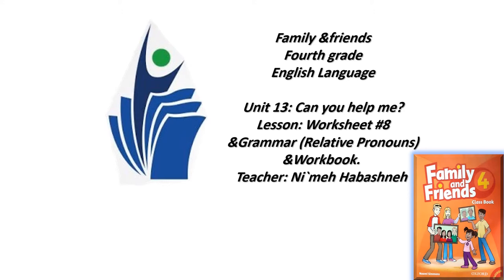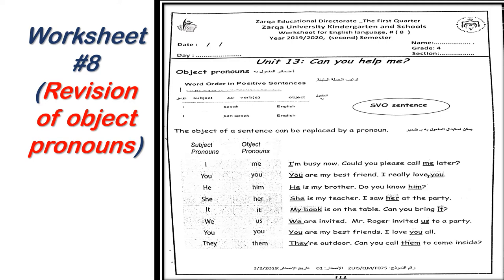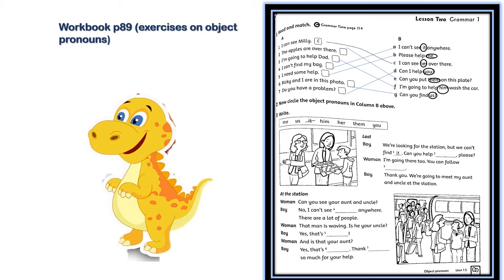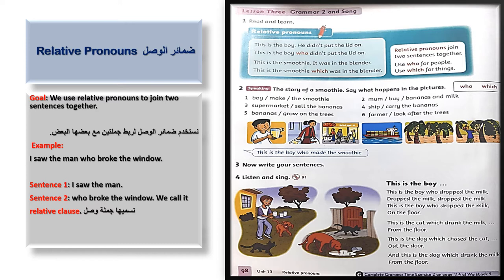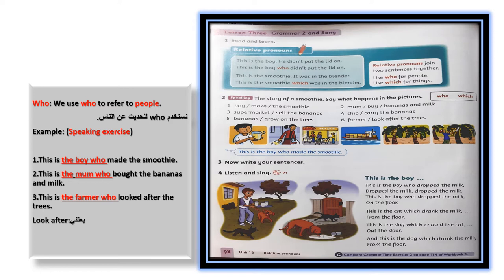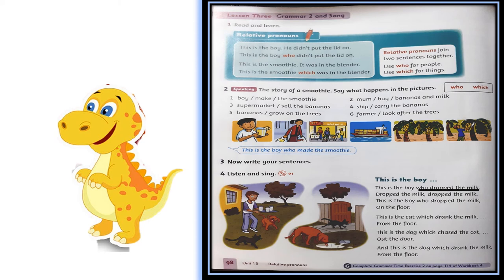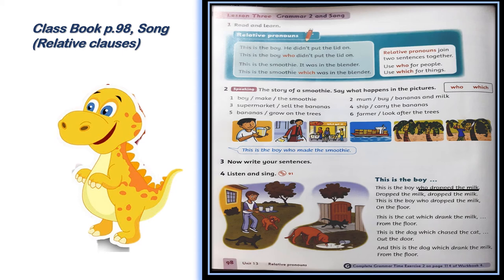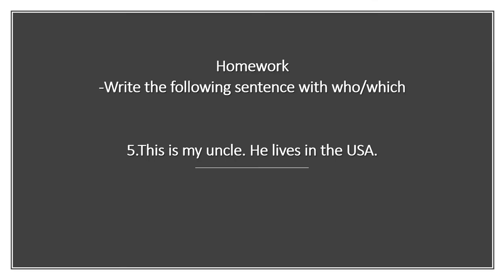الأساسية / الرابع / Family &Friends : Worksheet8 +Gramm